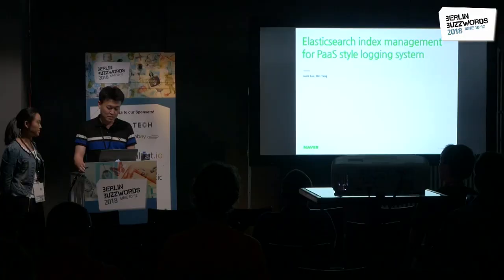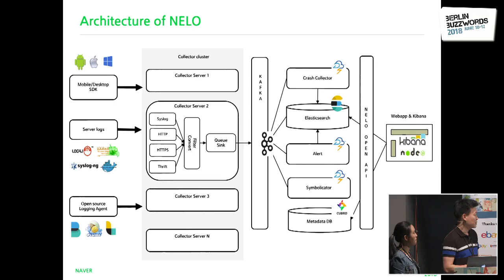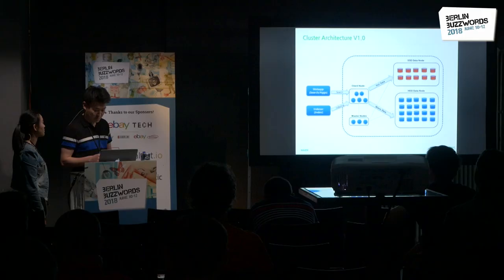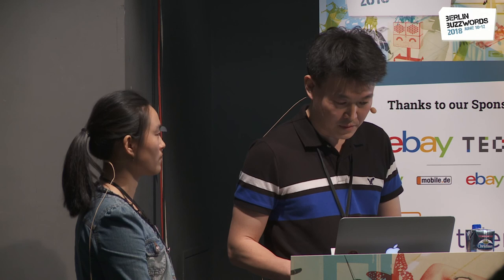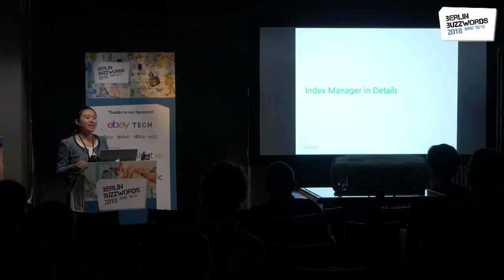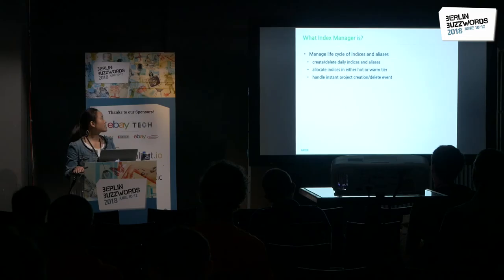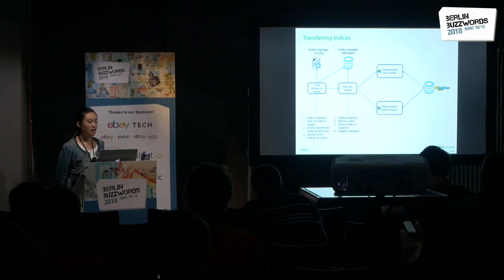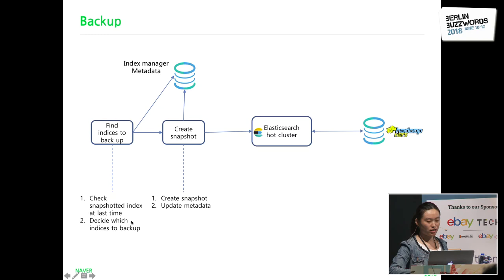Berlin Buzzwords 2018: Jaeik Lee & Qin Tang – Elasticsearch index management for paas style logging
Jaeik Lee and Qin Tang talking about "Elasticsearch index management for paas style logging system".

In this session, we will introduce large-scale log management system called NELO used in Naver corp and mainly discuss how to maintain Elasticsearch indices for paas style logging system. Naver Corporation is an Internet content service company which operates Korea's top search engine Naver and manages global mobile services such as the mobile messenger LINE, video messenger Snow, and group communication service BAND.

NELO is handling various different kinds of logs and more than 3 billions of logs are incoming every day. As backend storage and search engine, we are heavily depending on Elasticsearch. Because the number of logs and variety of logs is increasing, managing indices in Elasticsearch clusters are more and more complicated. In the beginning, we only created one index every day, but as scales are growing, we suffered mapping explosion issues and performance issues. By introducing index management service inside NELO, now we have resolved mapping explosion issues and supported custom type and custom retention time, etc.

In this session we will explain our first and recent index model and how to resolve mapping explosion and how to support custom type. From this information, users will be able to understand difficulties of maintaining large scale Elasticsearch cluster and index model for multi-tenant log management system which can cover many different kinds of logs with different mappings.